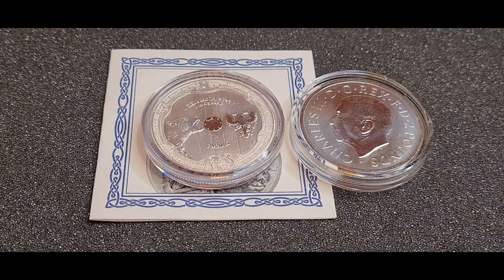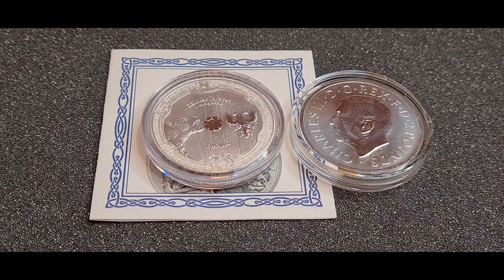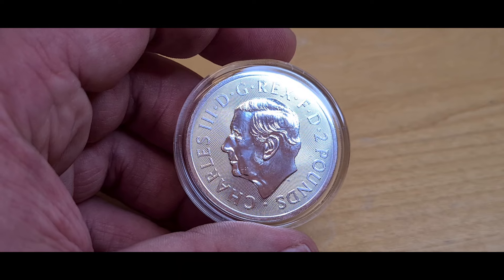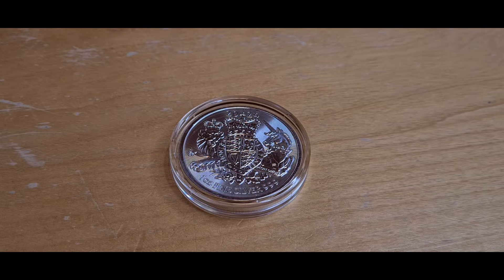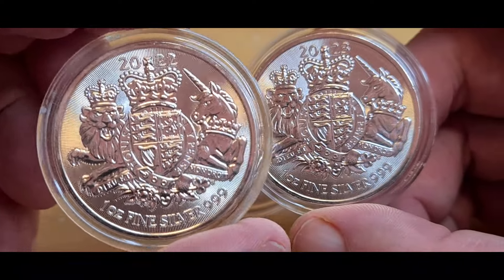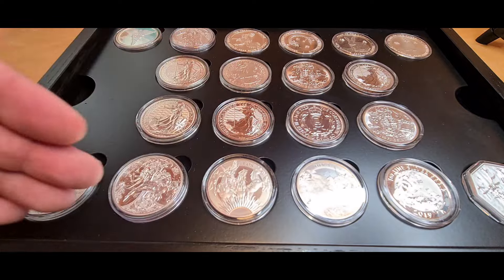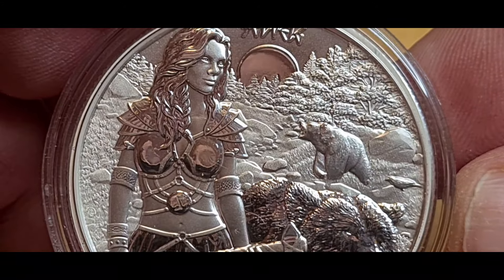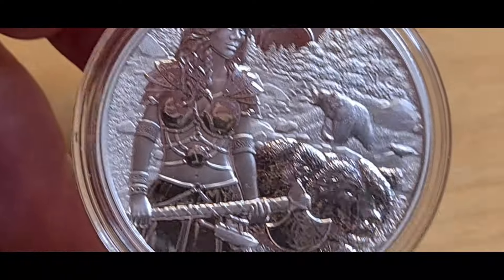Germania Valkyries & Royal Mint Coat of Arms. 2024 1oz Silver